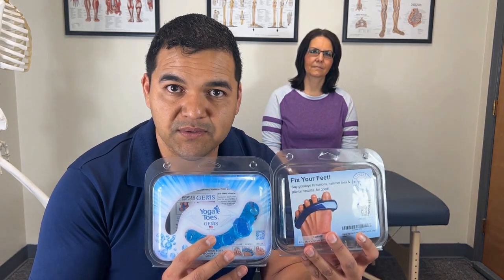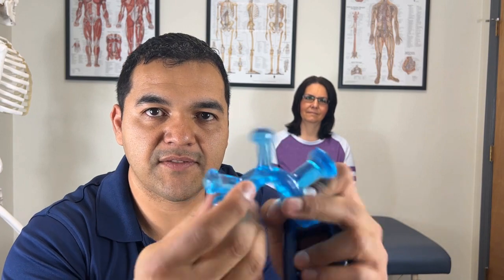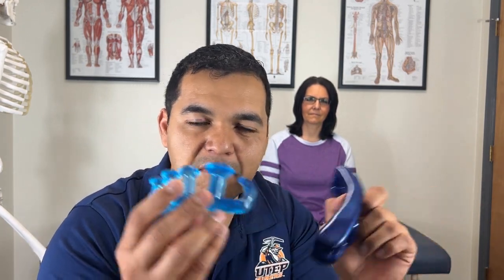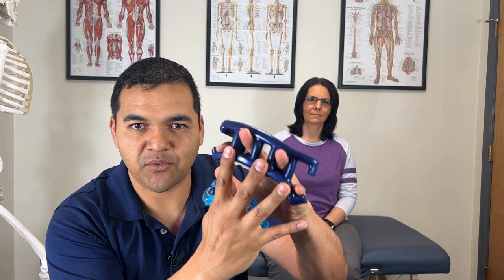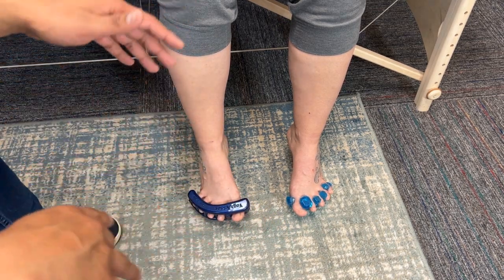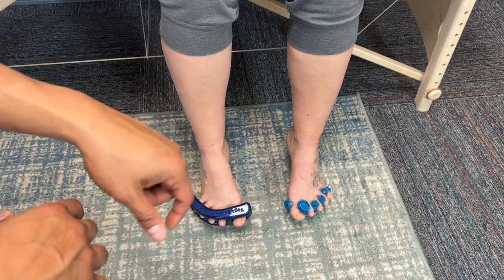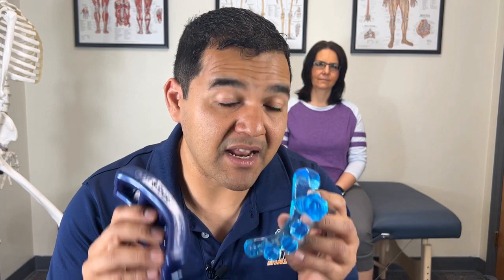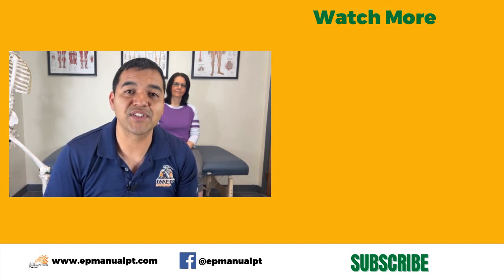Yoga Toes | Honest Physical Therapist Review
👉 YogaToes GEMS (Amazon)
👉 Original YogaToes (Amazon)

People dealing with bunions, hammer toes, bunionettes, and many other foot pain problems can benefit from using Yoga Toes to help get better alignment in your feet.

Yoga toes are a great tool to help people stretch their toes into alignment and then exercise them in that position.

In this video, Dr. David gives you his honest opinion about the original Yoga Toes and the Yoga Toes GEMS.

🌟Here are videos where we show exercises where you might need an exercise yoga mat.

00:00 Yoga Toes - Honest Physical Therapist Review
00:34 Yoga Toes Features
01:29 Pros
02:15 Cons
03:03 Ways To Use Yoga Toes
05:05 Honest Opinion About Yoga Toes